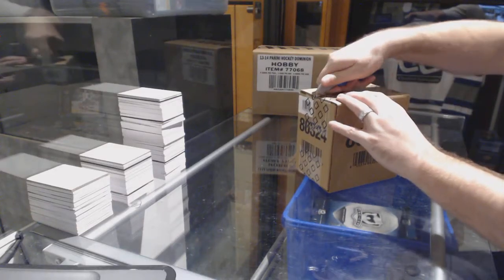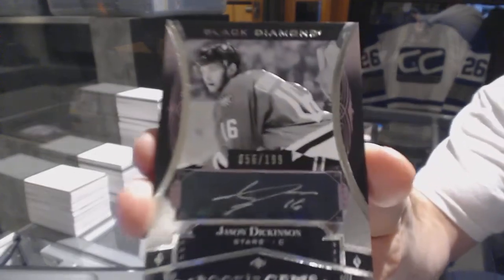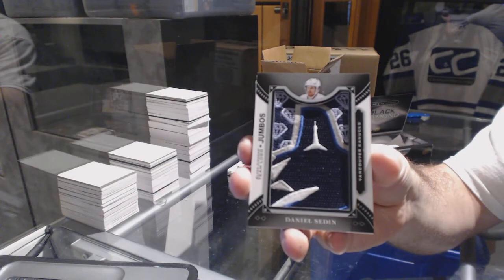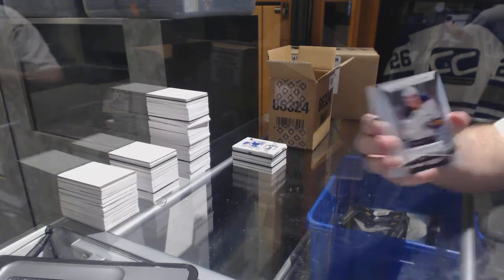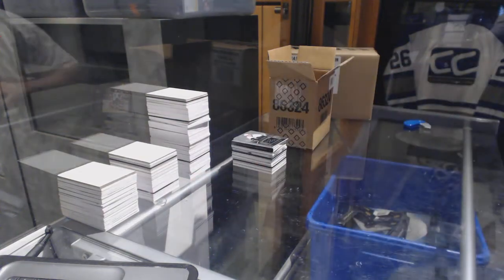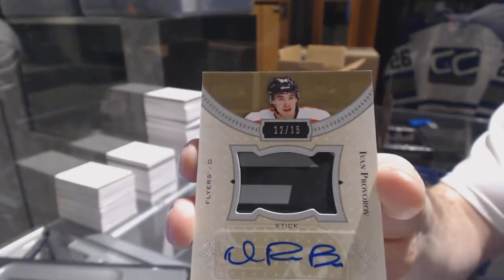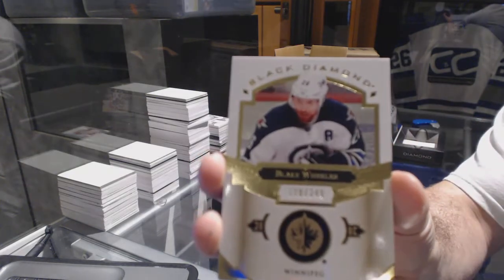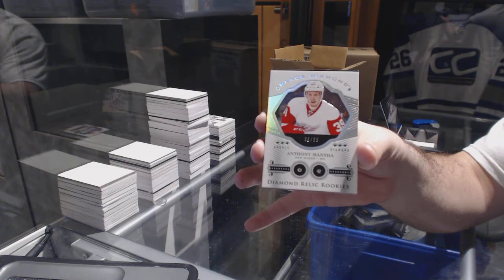16-17 Upper Deck Black Diamond Hockey 5 Box Case Break - C&C GB #6892